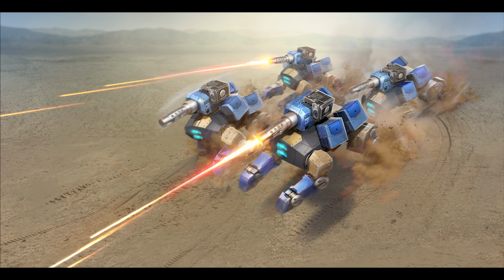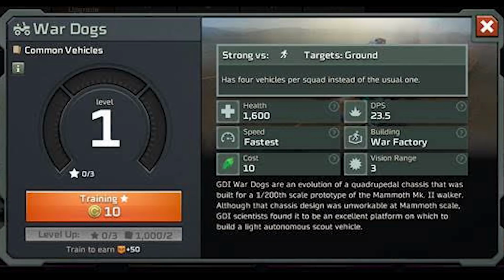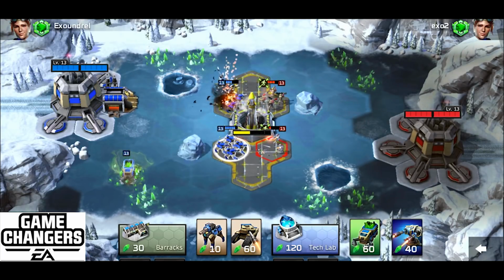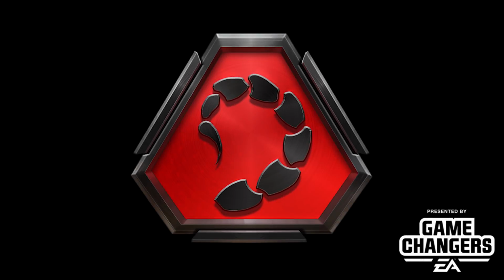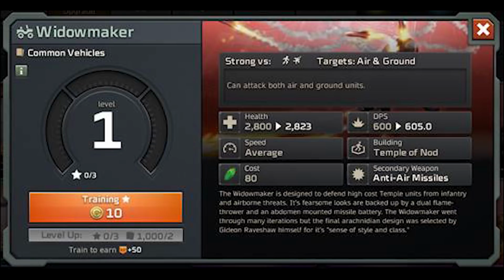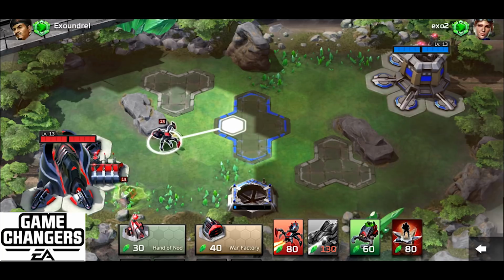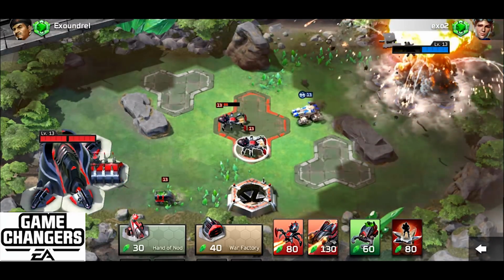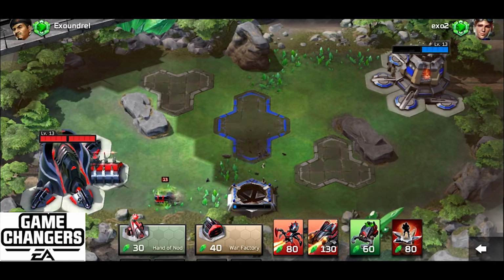New C&C Rivals Units: War Dogs and Widowmaker!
TWO NEW C&C RIVALS UNITS! The War Dogs for GDI and the Widowmaker for NOD - Enjoy :)